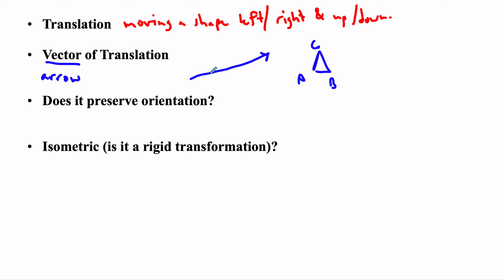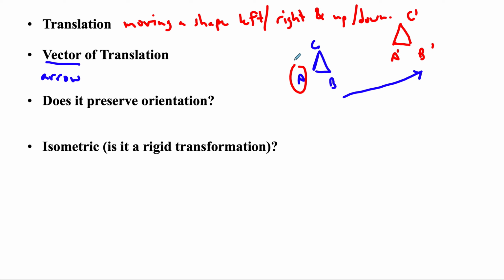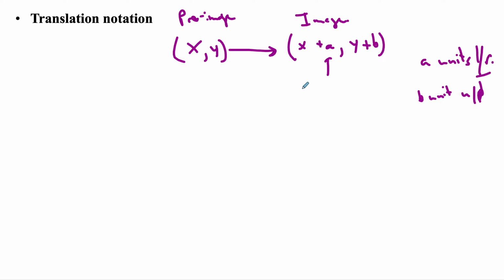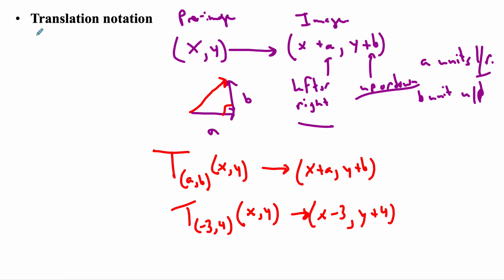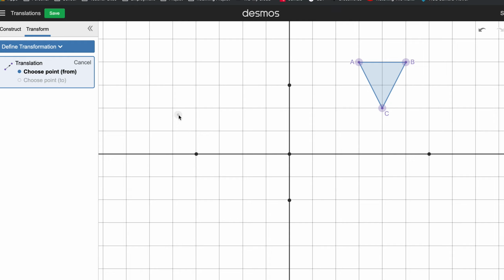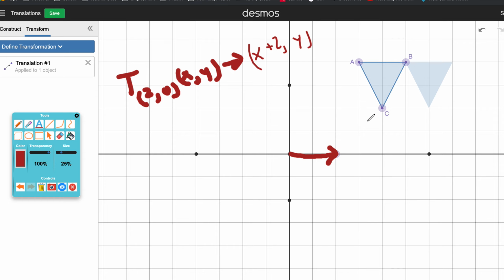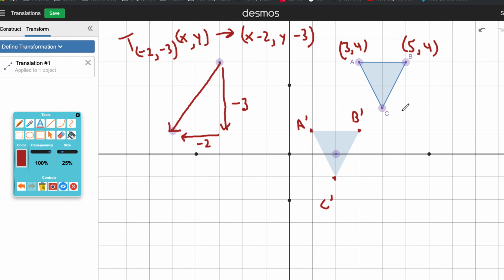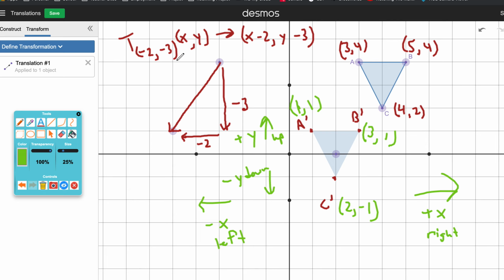Geometry - Transformations - Translations